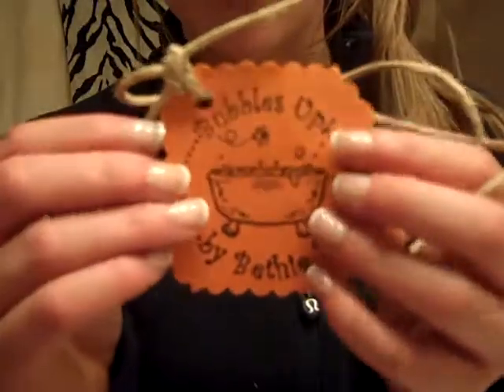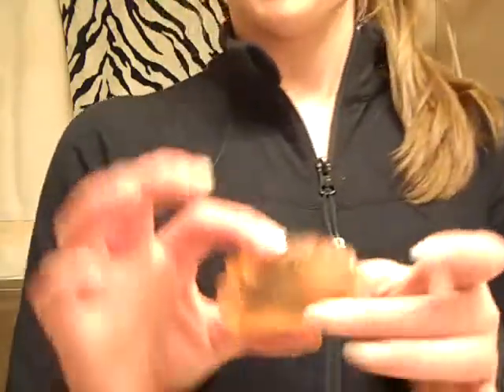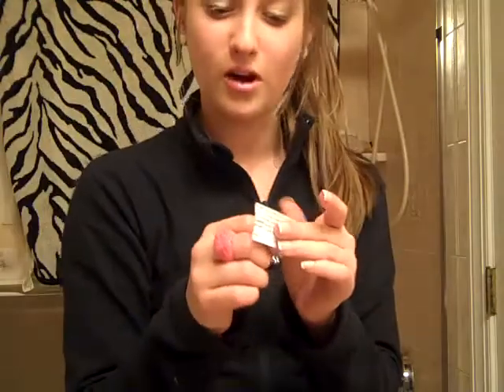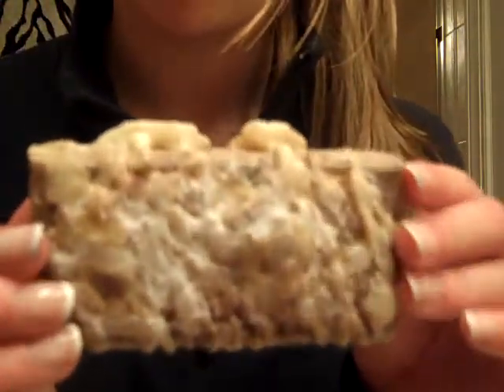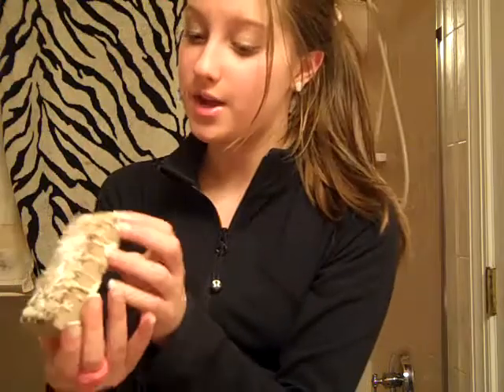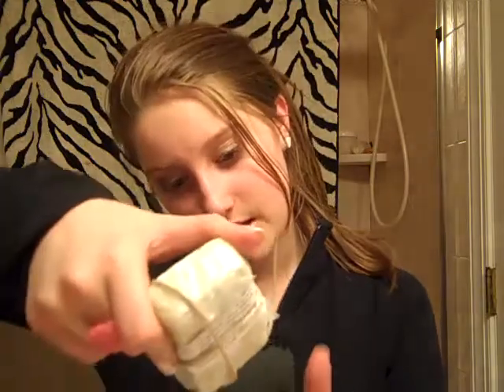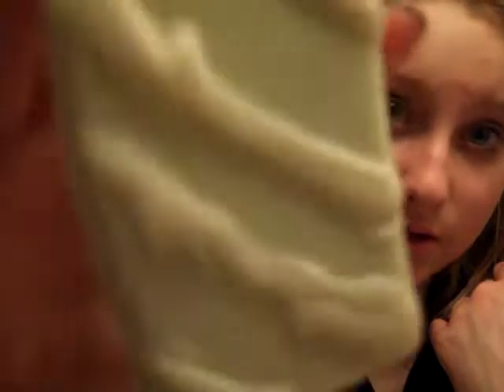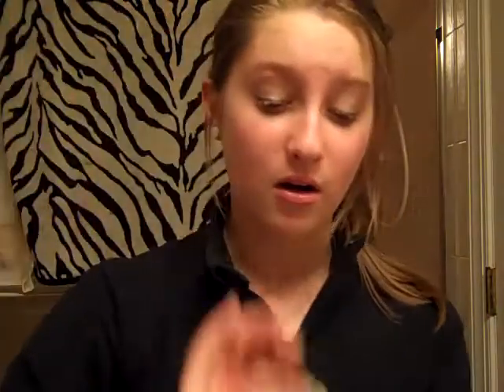Bubbles up by Bethie B A soap and Dessert in one!